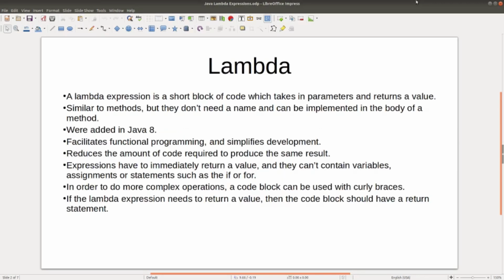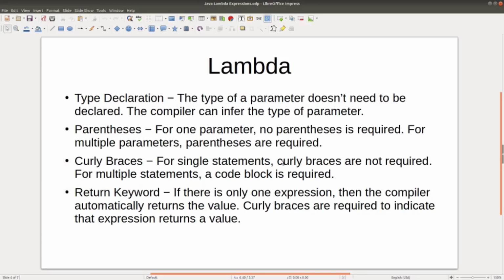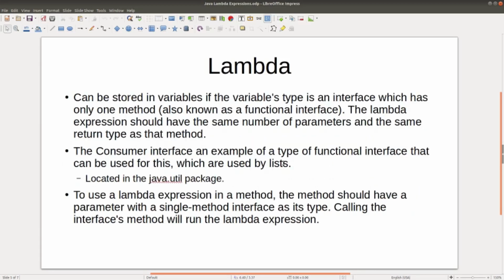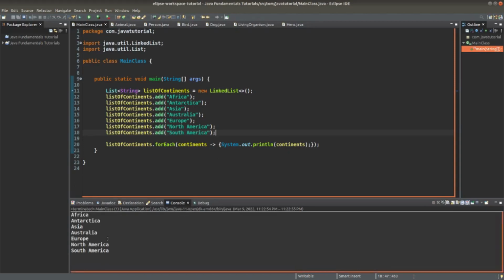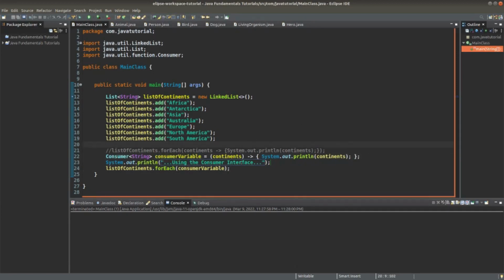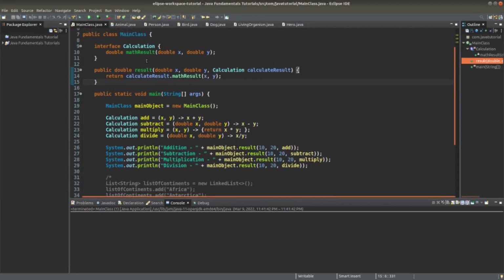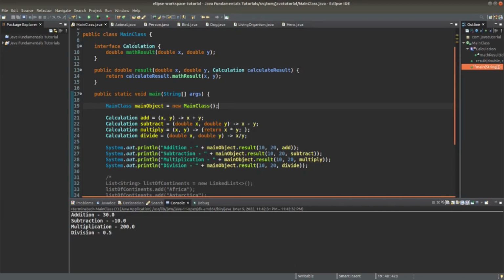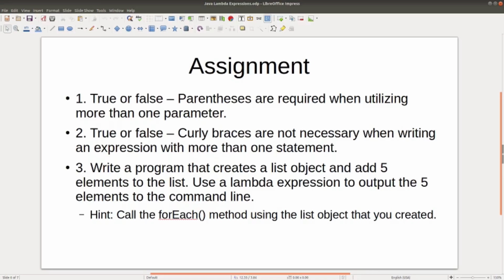Java Fundamentals Tutorial for Beginners - Lambda Expressions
In this video of the Java Fundamentals Tutorial, we will be going over lambda expressions. Lambdas are a feature added in Java 8, which allows Java to add in functional programming, as well as for making code more simpler.